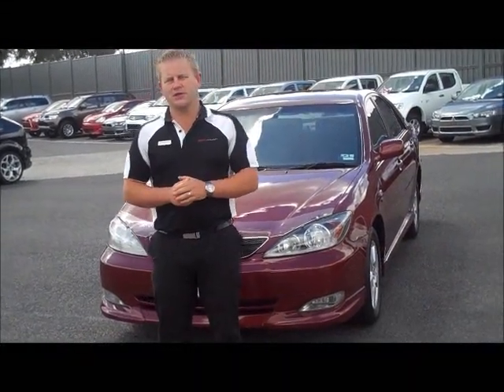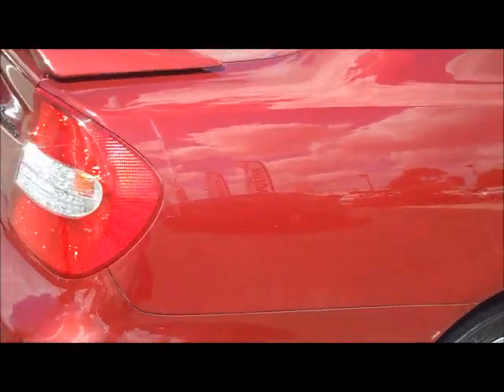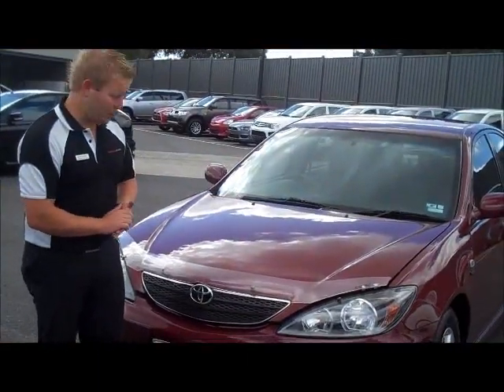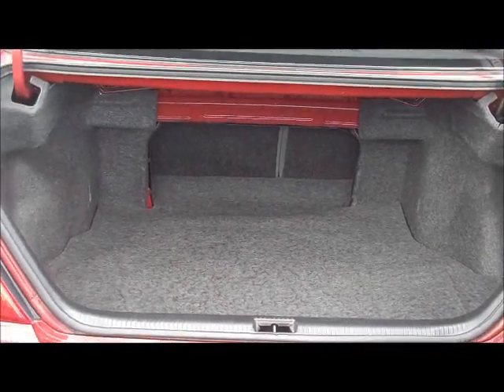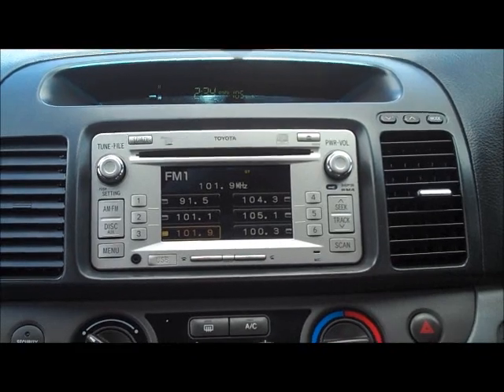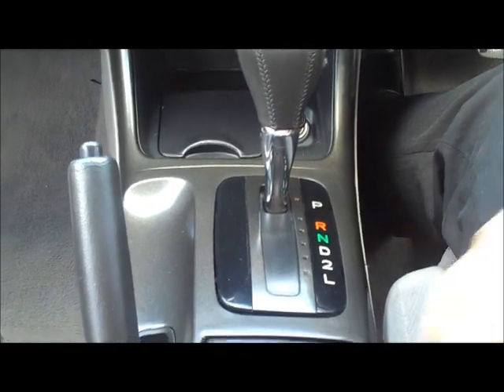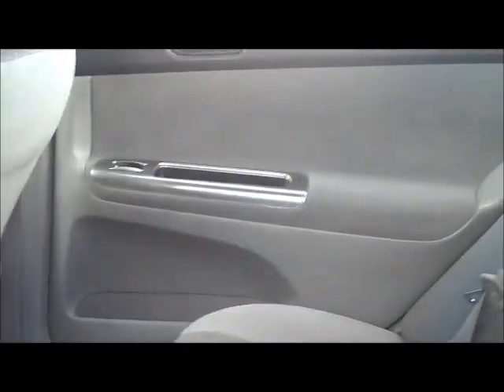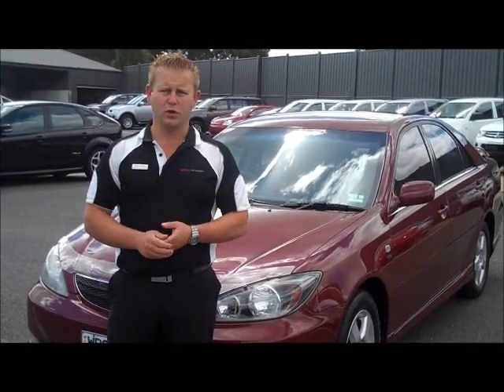2002 Toyota Camry Sportivo walkaround by Berwick Mitsubishi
A video walkaround tour of the 2002 Toyota Camry Sportivo by Wayne Simmons Used Car Manager at Berwick Mitsubishi